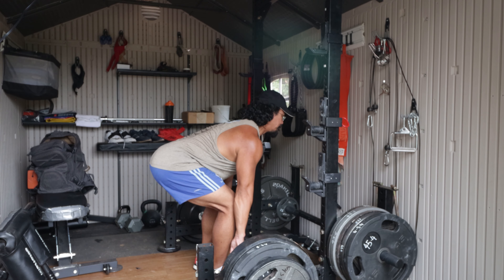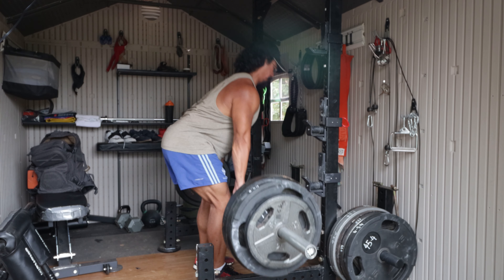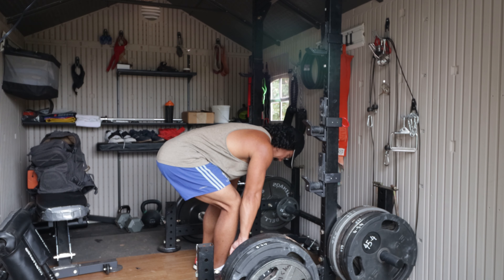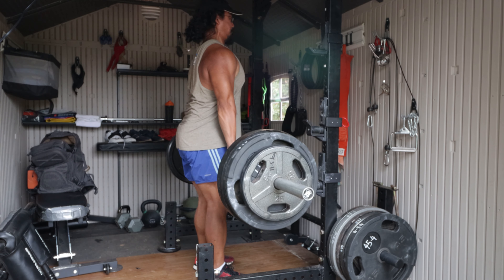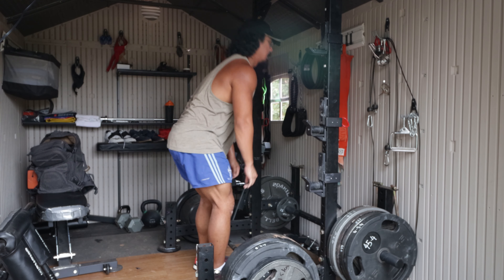Cues to improve your deadlift starting position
Today's quick training tip highlights my cues to help improve my deadlift starting position.

Chest to the wall
Squeeze the barbell off the floor

7mm Rehband Knee Sleeves